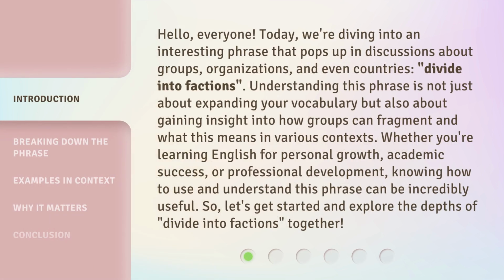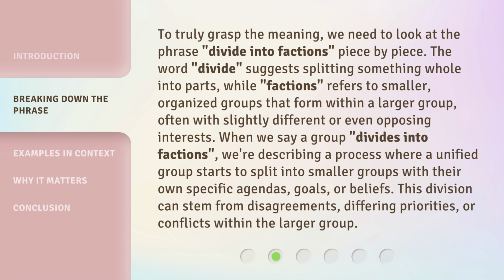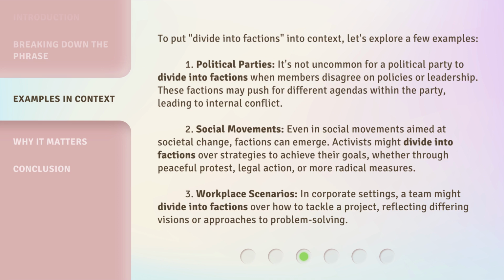Unraveling Unity: Understanding "Divide into Factions"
Unraveling Unity: Understanding the Power of Factions • Discover the impact of dividing into factions on unity and learn how to harness this power for positive change. Watch now to unravel the secrets of unity!

00:00 • Introduction - Unraveling Unity: Understanding "Divide into Factions"
00:51 • Breaking Down the Phrase
01:37 • Examples in Context
02:45 • Why It Matters